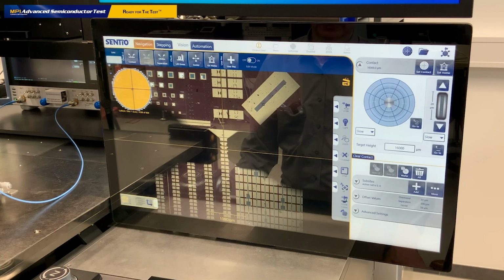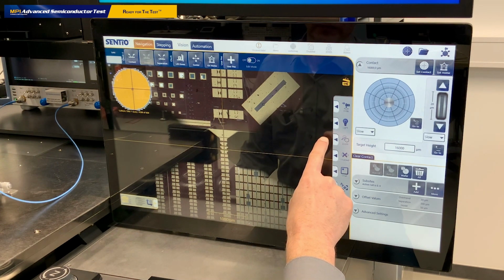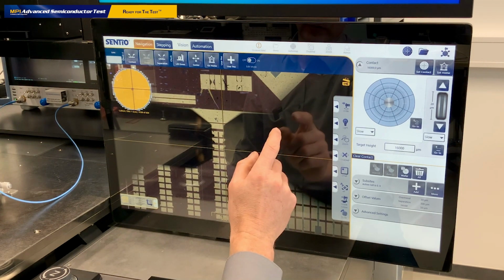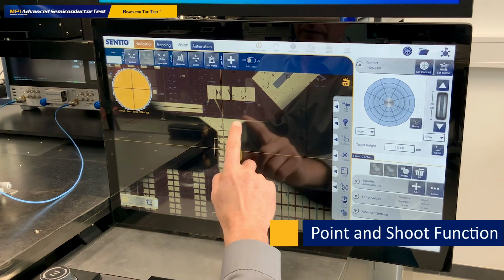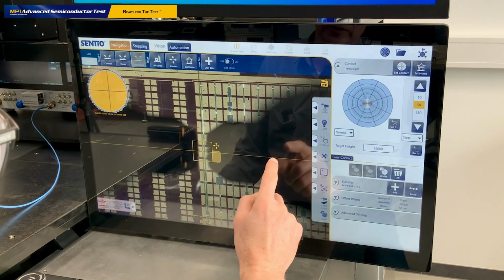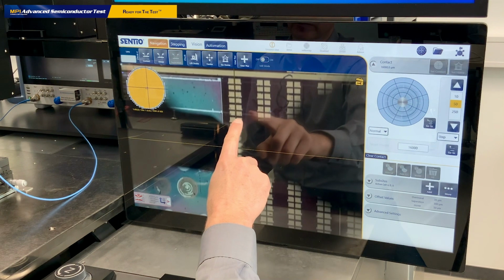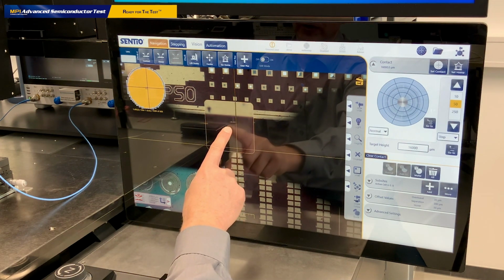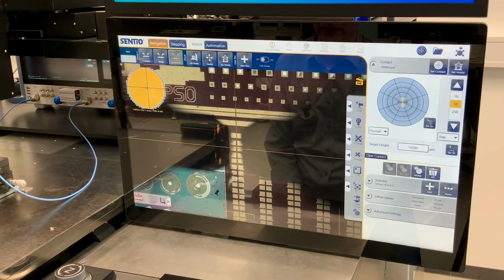MPI AST - Mastering Manual Alignment SENTIO®: Essential Guide for Wafer and Calibration Substrate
In this comprehensive video tutorial, we walk you through the process of manual alignment for wafer or calibration substrate using SENTIO®, our advanced probe station software suite. Our expert provides a step-by-step demonstration of how to achieve precise alignment for optimal testing accuracy. From adjusting the position to fine-tuning alignment parameters, you'll gain valuable insights into the manual alignment process with SENTIO®'s intuitive interface. Whether you're working with wafers or calibration substrates, this video will equip you with the knowledge and techniques to achieve reliable and repeatable results. Watch now and elevate your manual alignment skills with SENTIO®.